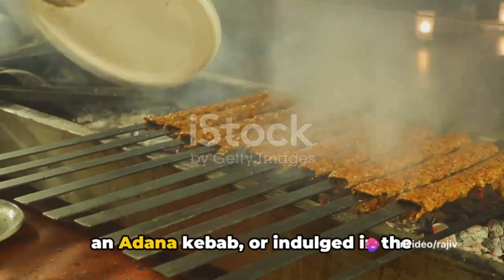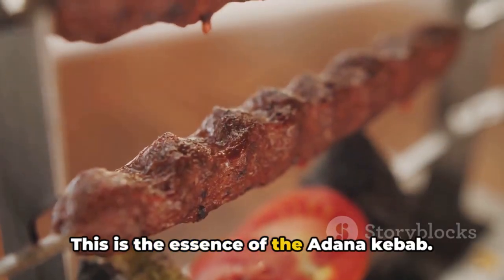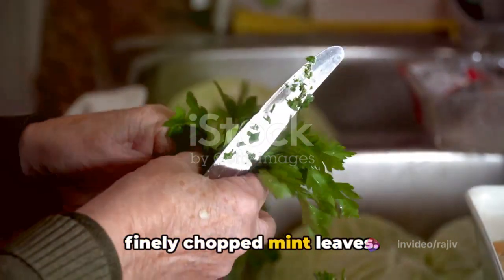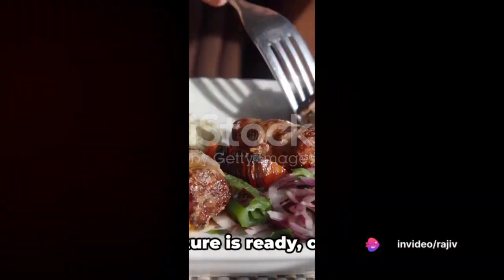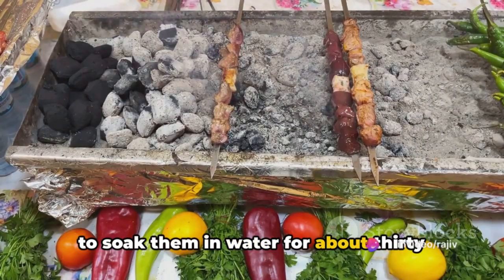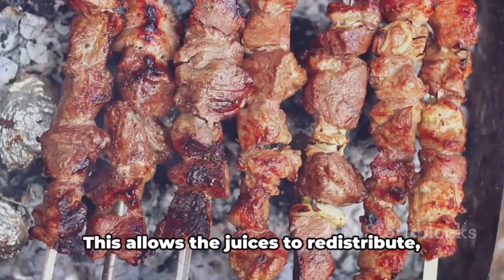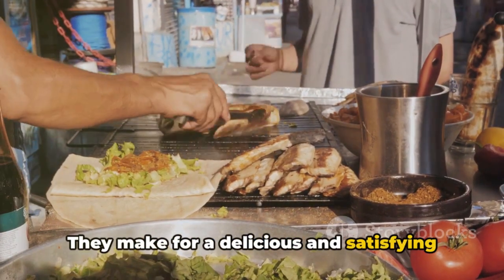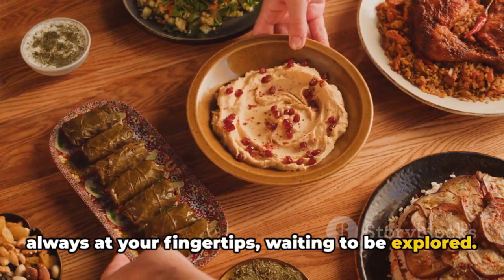Adana Kebab easy & simple recipe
Adana kebab is a traditional Turkish dish, originating from the Adana region of Turkey, hence the name. It’s a type of kebab made from minced lamb, mixed with various spices, shaped onto skewers, and grilled to perfection. Here’s a recipe to make Adana kebab:

Ingredients:
500 grams (about 1 lb) minced lamb (preferably with some fat)
1 medium onion, finely chopped
2 cloves of garlic, minced
2 tablespoons finely chopped parsley
1 tablespoon finely chopped mint leaves (optional)
1 teaspoon ground cumin
1 teaspoon ground sumac
1 teaspoon paprika
1 teaspoon ground black pepper
1 teaspoon salt (or to taste)
1-2 tablespoons olive oil (for greasing the grill)
Flatbread or pita bread, for serving
Salad and yogurt sauce, for serving (optional)
Instructions:
Preparing the Meat Mixture: In a large mixing bowl, combine the minced lamb with finely chopped onion, minced garlic, parsley, mint leaves (if using), ground cumin, sumac, paprika, black pepper, and salt. Mix well until all the ingredients are thoroughly combined.
Resting the Mixture: Cover the bowl with plastic wrap or a lid and let the meat mixture rest in the refrigerator for at least 1 hour, allowing the flavors to meld.
Shaping the Kebabs: After the resting period, take a handful of the meat mixture and mold it onto metal skewers or wooden skewers (if using wooden skewers, soak them in water for about 30 minutes beforehand to prevent burning). Press the meat mixture onto the skewers, shaping it into long, sausage-like kebabs.
Grilling: Preheat the grill to medium-high heat. Brush the grill grates with olive oil to prevent sticking. Place the Adana kebabs on the grill and cook for about 5-6 minutes on each side, or until they are cooked through and nicely charred on the outside.
Resting and Serving: Once cooked, remove the Adana kebabs from the grill and let them rest for a few minutes. Serve the kebabs hot, either on their own or wrapped in flatbread or pita bread, accompanied by salad and yogurt sauce if desired.
Adana kebabs are flavorful and aromatic, with a perfect balance of spices and tender meat. They make for a delicious and satisfying meal, enjoyed by many both in Turkey and around the world.